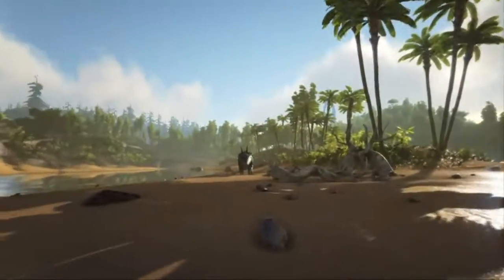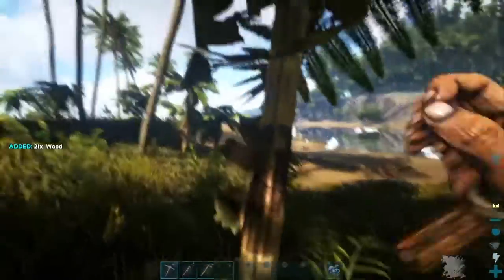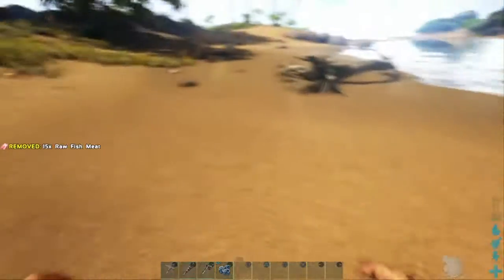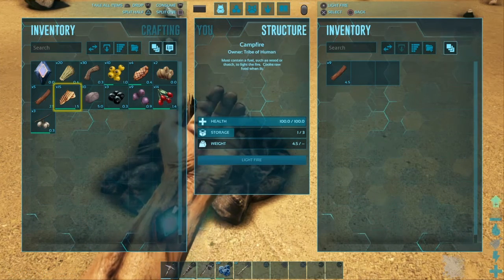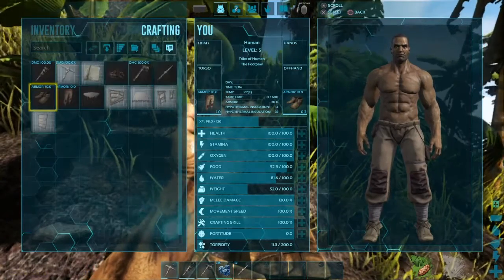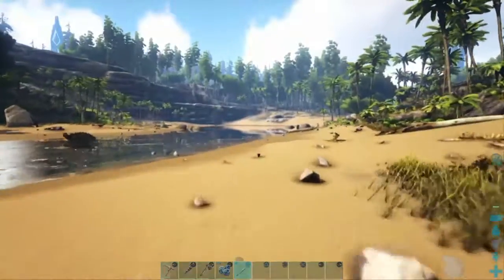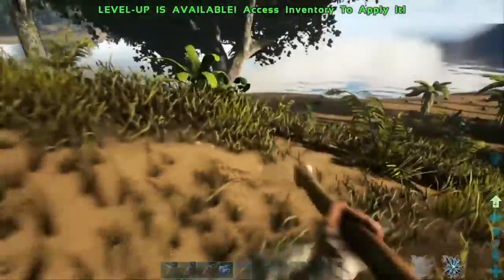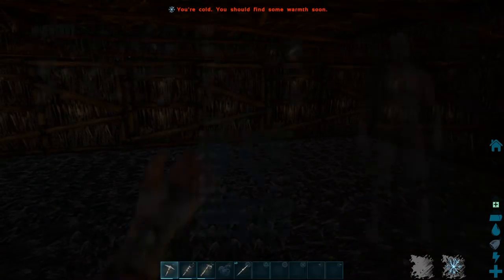Ark Evolved building a shelter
Calm video